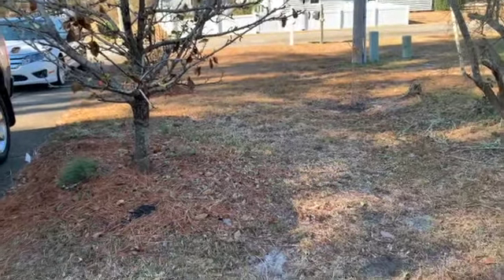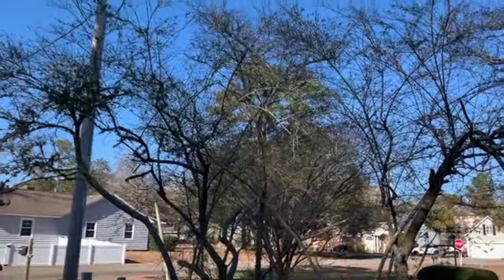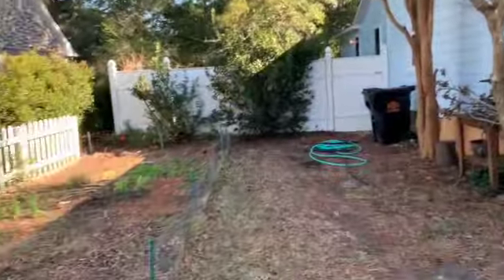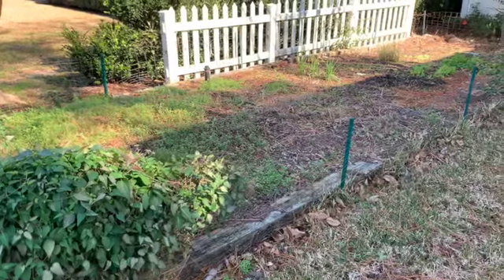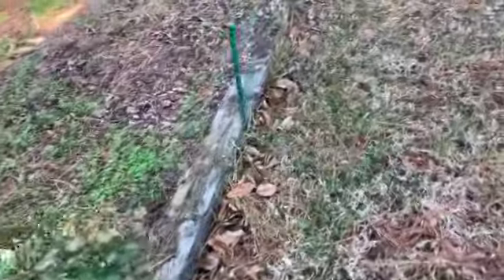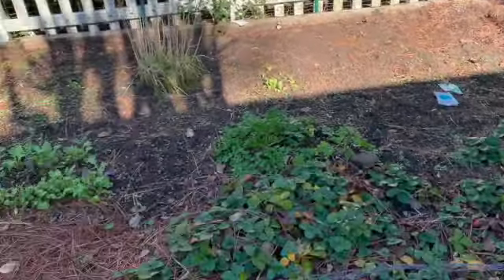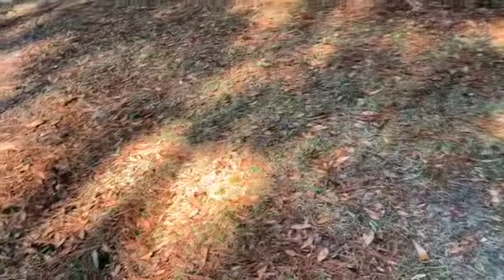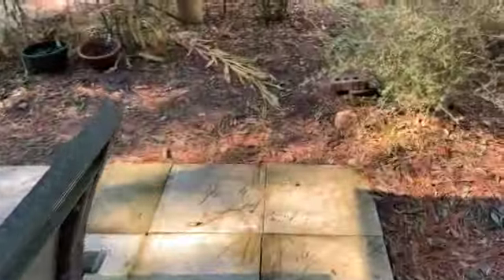Searching for my NEW flower farm space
I'm starting a cut flower "farm" on my property and I'm deciding where to put them in this video.